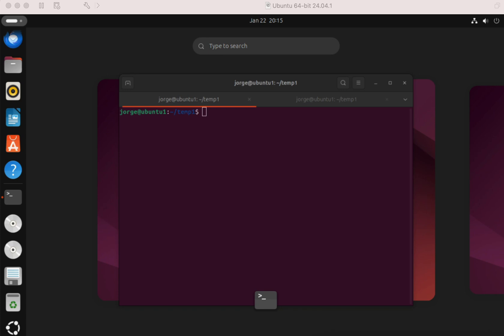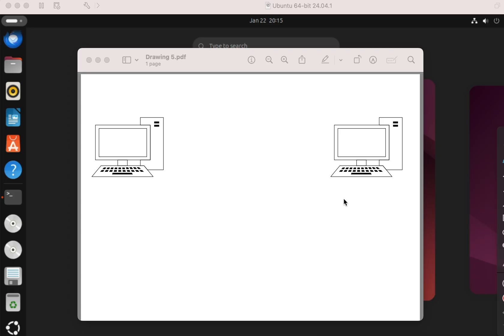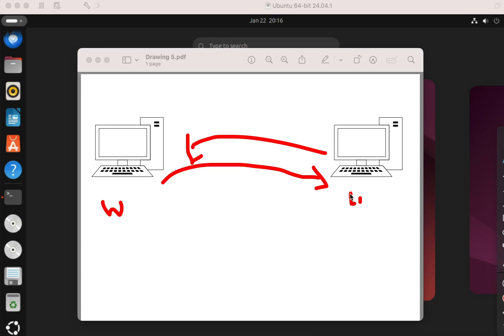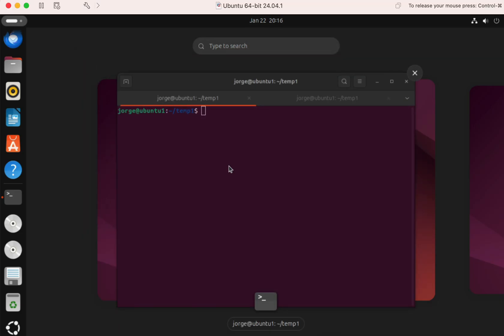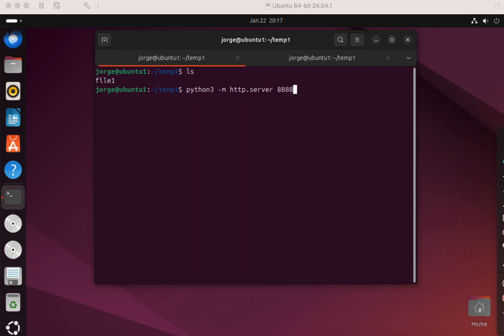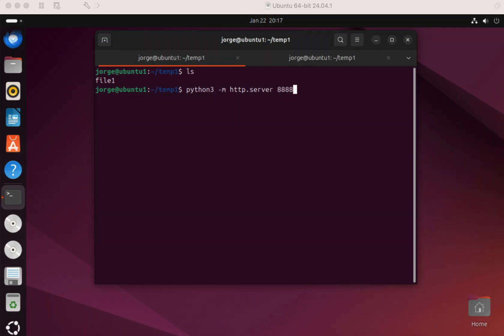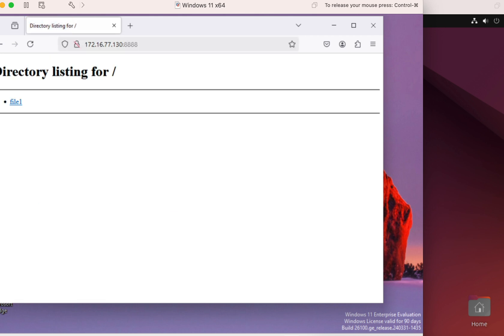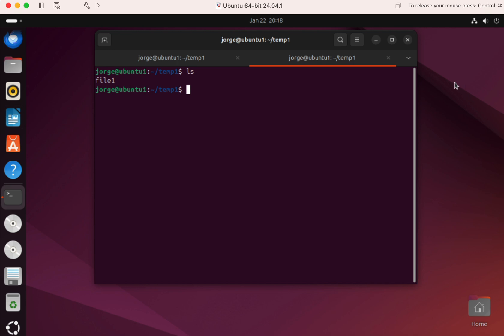Set up a quick web server to allow file transfer.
How to Use Python's Built-in HTTP Server (http.server)

In this video, I demonstrate how to quickly set up a simple HTTP server using Python 3's built-in http.server module. Whether you want to serve files from a local directory, test web development projects, or share files on your network, this one-liner command (python3 -m http.server 8080) gets the job done in seconds!

🔹 What You’ll Learn:

Running a basic HTTP server with Python 3
Customizing the port (e.g., port 8080)
Accessing the server from a browser or another device
Perfect for beginners or anyone looking for a quick solution to host files locally. Watch and level up your Python skills in minutes!

python3 -m http.server 8888